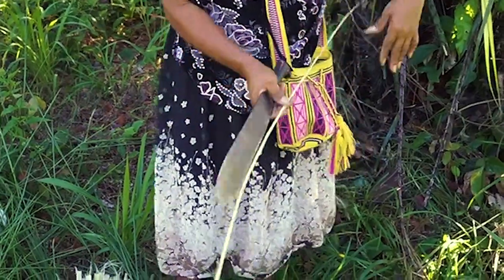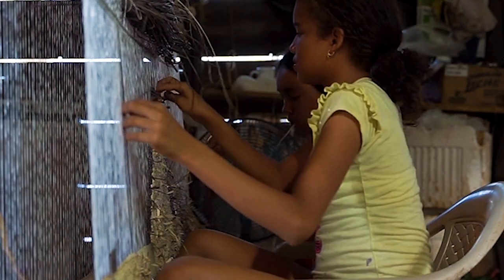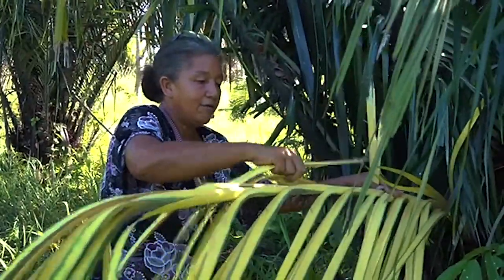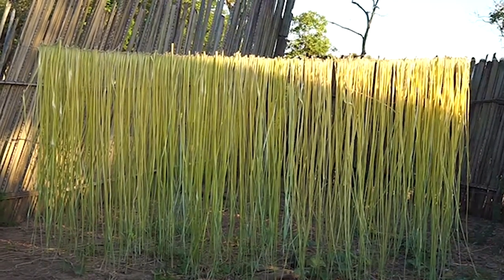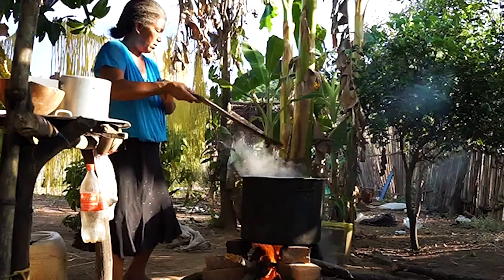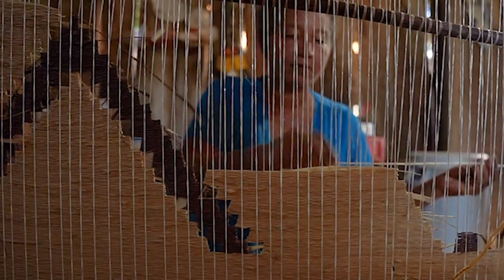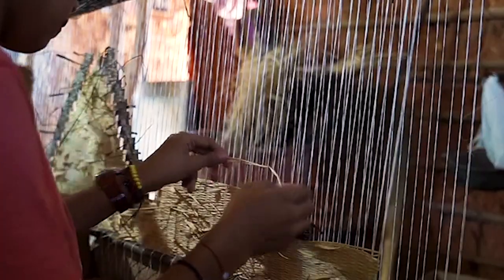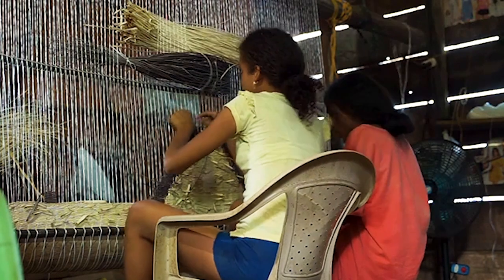Valledupar - OBRA VIVA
Explora la técnica ancestral de la palma de estera con Juana de Dios Díaz, tejedora de Chimichagua. Descubre cómo preserva esta tradición a pesar de los desafíos ambientales. La colaboración con el artista Mateo López fusiona dibujos contemporáneos con diseños geométricos en el telar vertical, rescatando la rica historia de la cestería